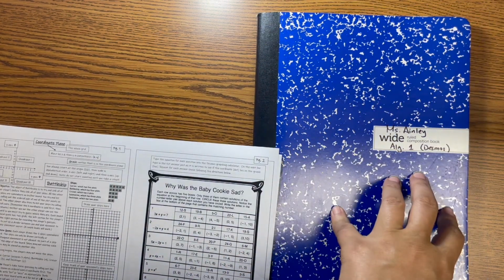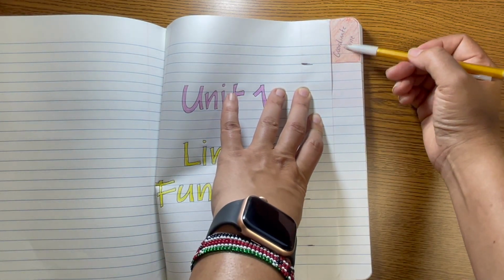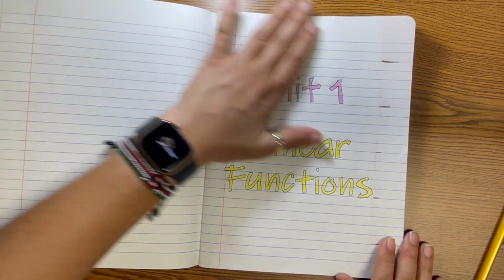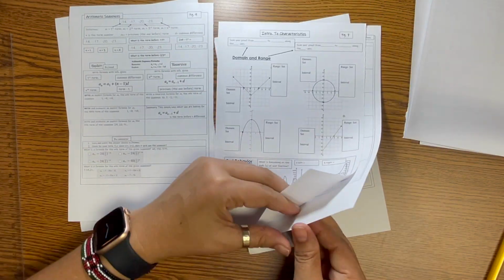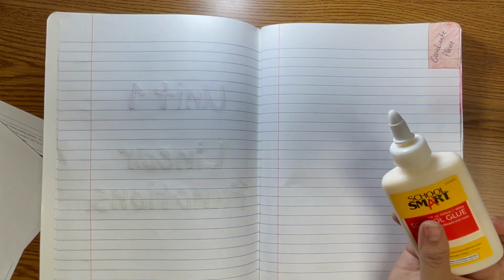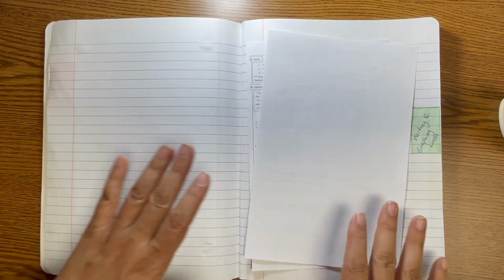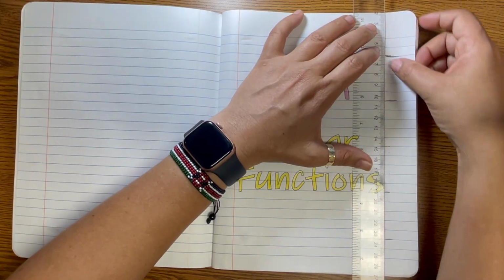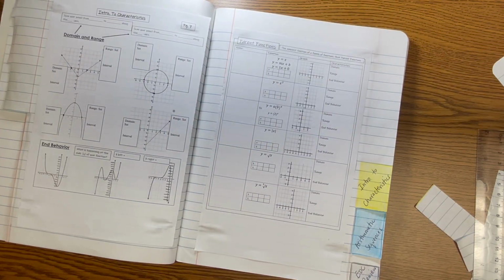Unit 1 Notebook Setup